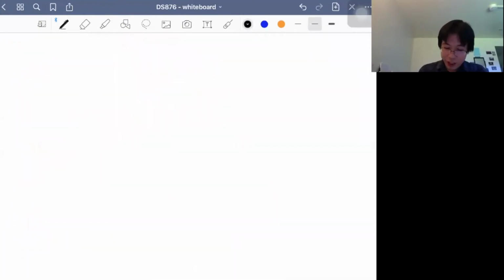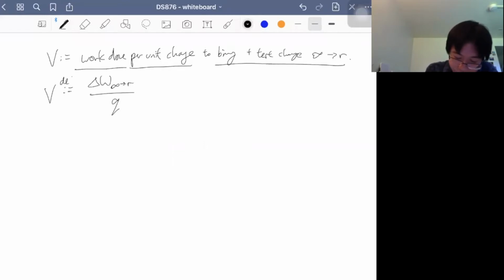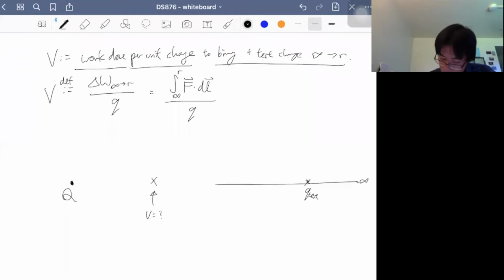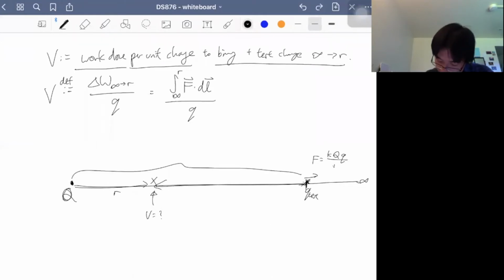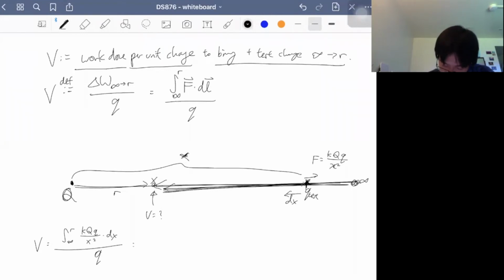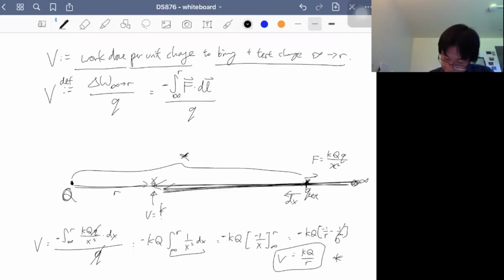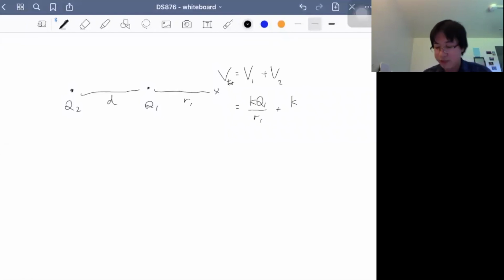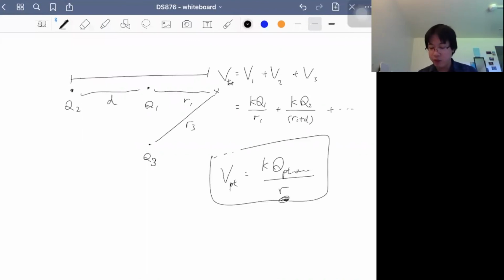Total potential of multiple point charges